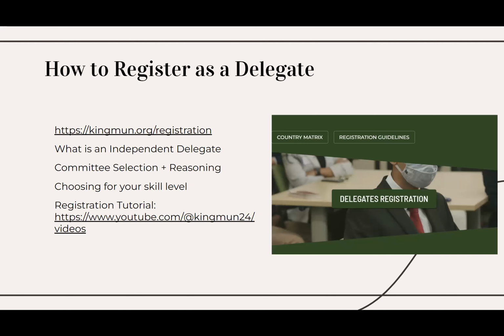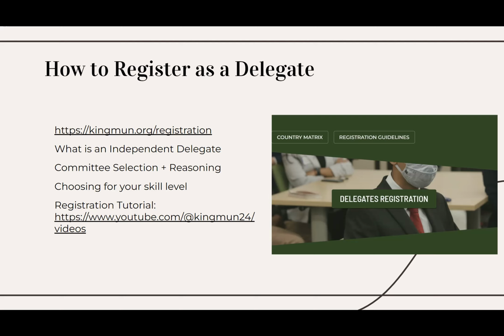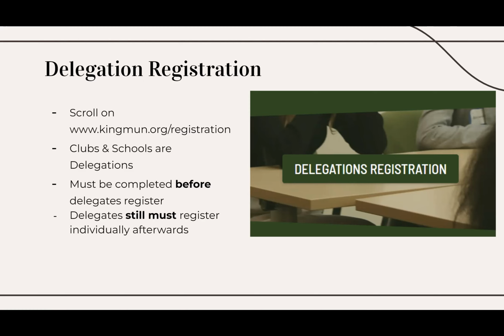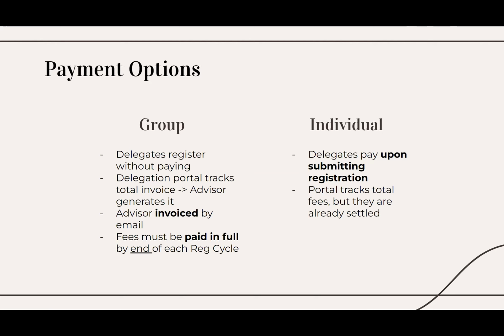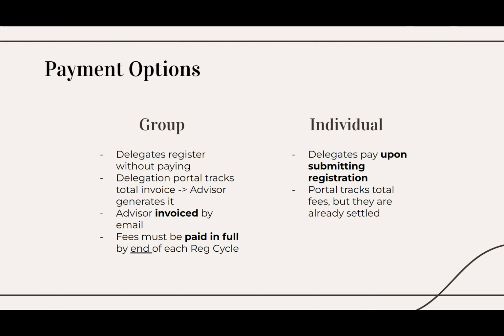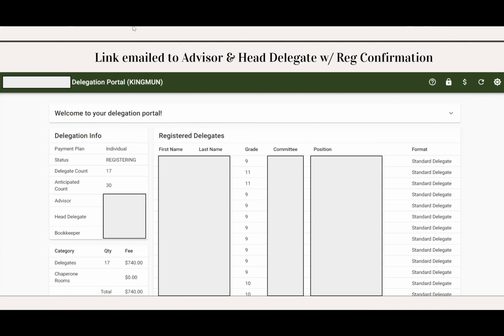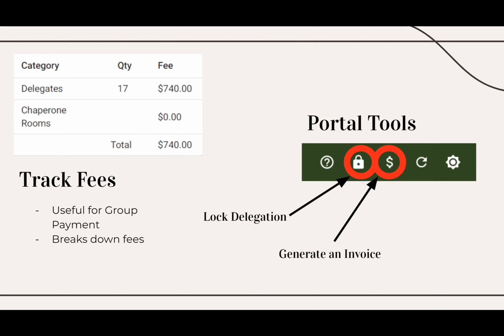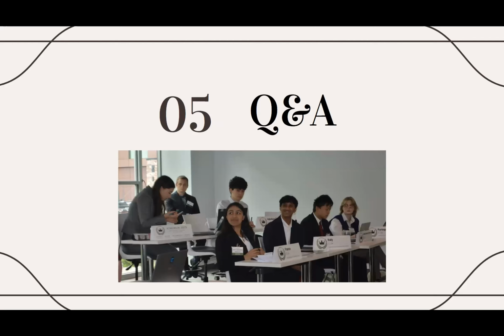KINGMUN 2024 How to Register Webinar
In this webinar, KINGMUN’s Delegate Affairs team will cover delegate and delegation registration, navigating financial aid, individual vs. group payment, exploring the delegation portal, and other important registration logistics. It will also feature a live Q&A portion at the end of the session. We strongly encourage Advisors and Club Leaders, especially those new to MUN Northwest, to attend, as it is a valuable informative experience that is useful for all future registration experiences.